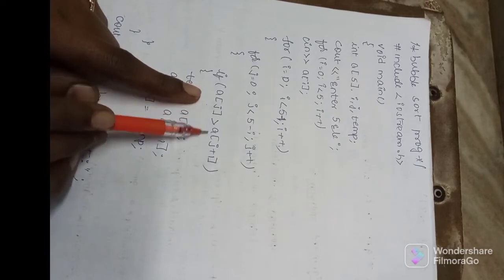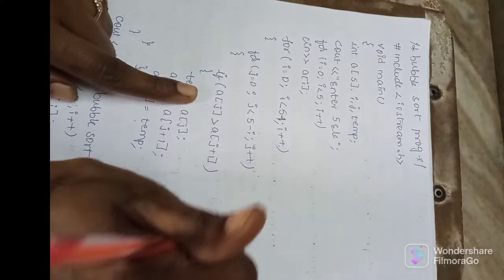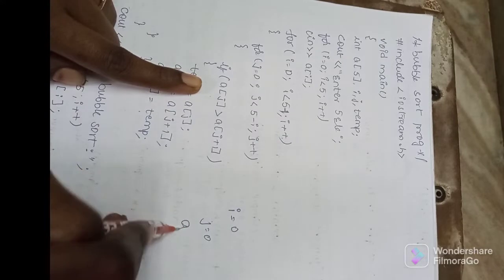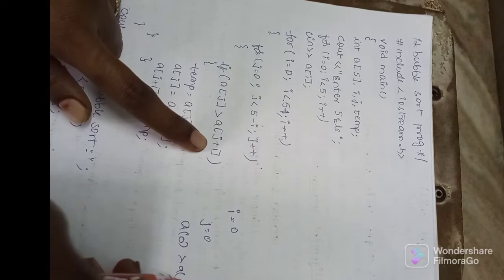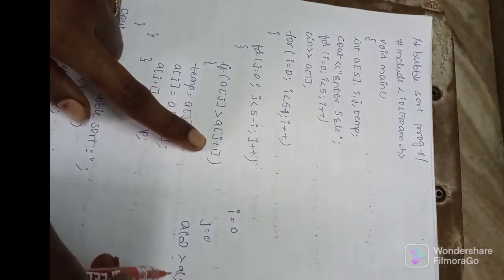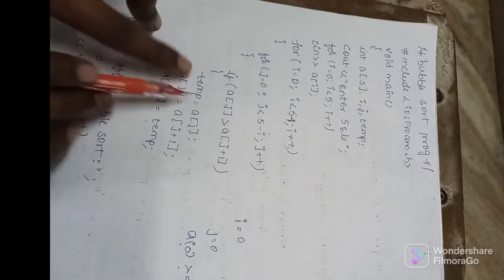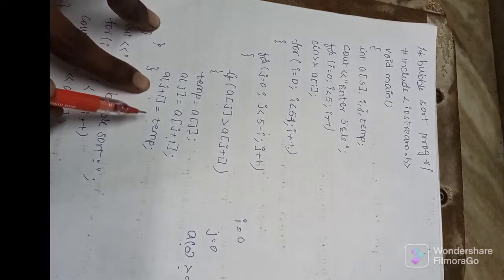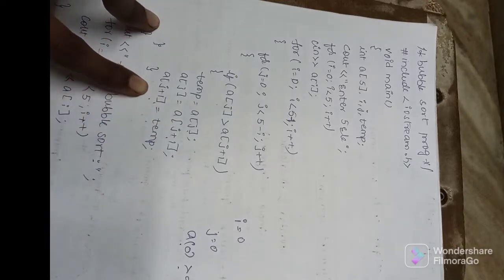Bubble sort technique